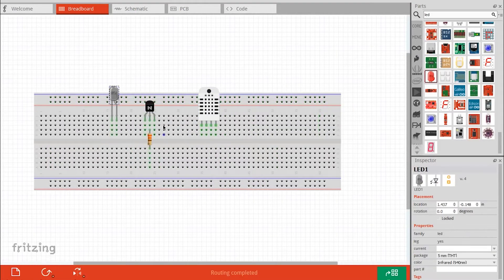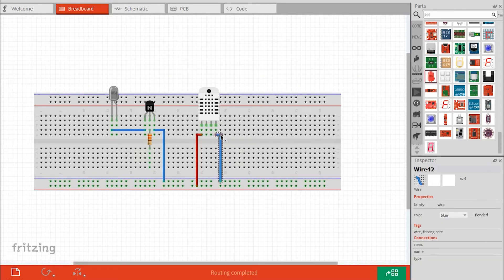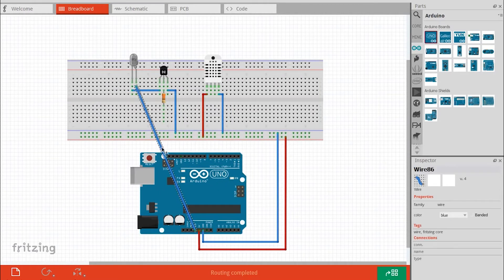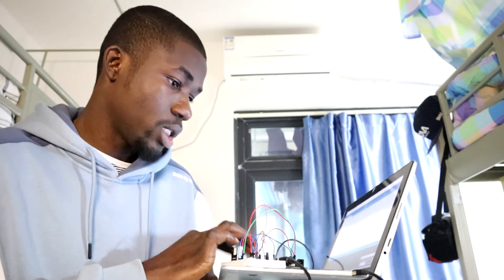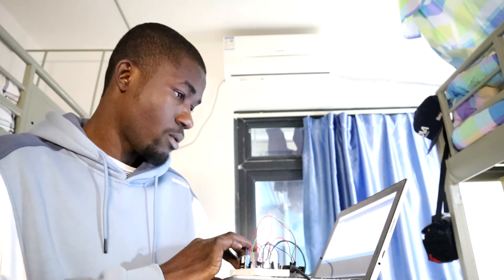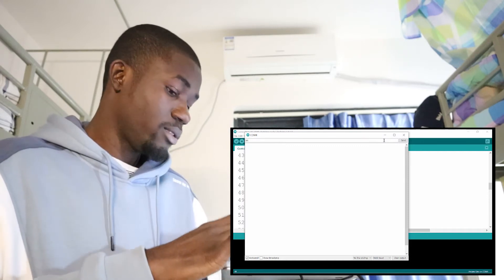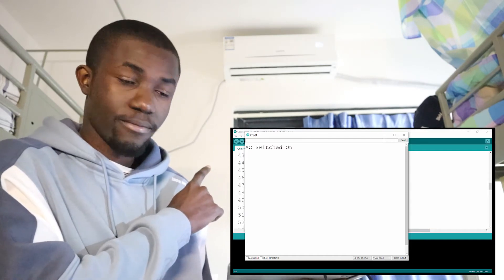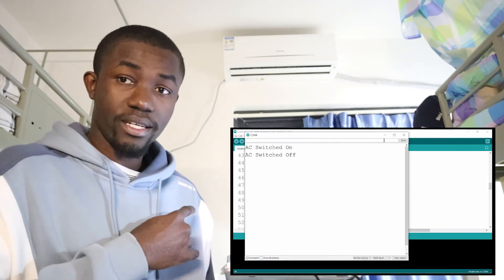Control your Air Conditioner with Arduino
Hello guys.

In this video, I'm gonna show you how I control my Air Conditioner using Arduino UNO. if you're like me trying to control devices with any microcontrollers then you've probably thought about how to control your AC using Arduino.